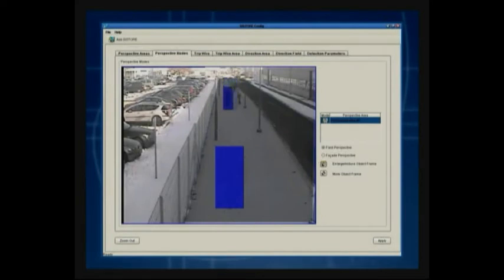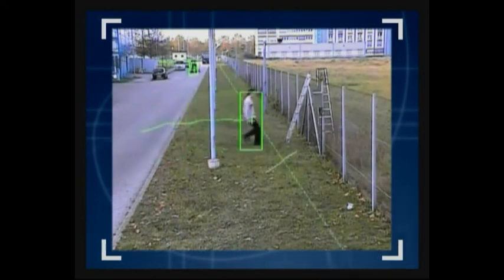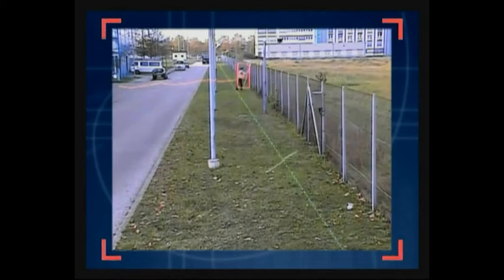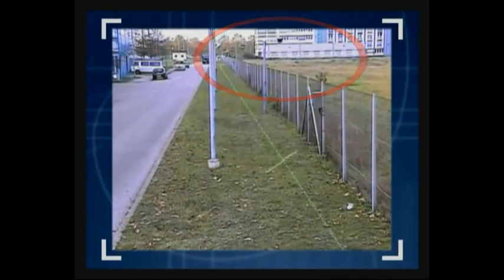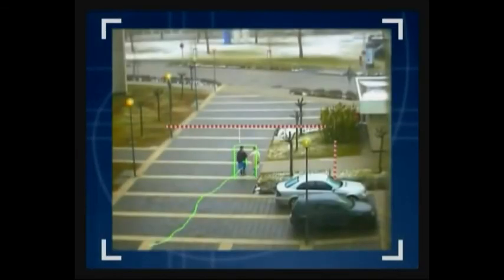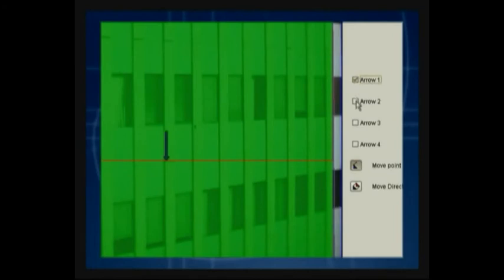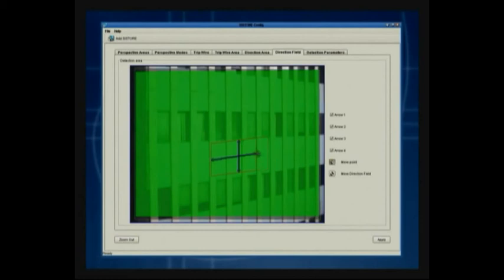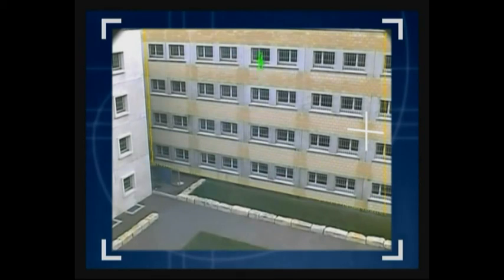Intelligent Security System Camera Elizabeth NJ (201)297.6005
Intelligent security system is very popular among security cameras. This Intelligent security camera gives an alarm warning you that a thief has entered in your building. We offers intelligent security through management and recording solutions that provide you full security with the latest technologies and at a very affordable price.This security camera is design to operate with both indoor and outdoor camera solutions. So simply Contact NYC today for a security services - .(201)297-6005 or visit us

1. NYC- Security Services and Solutions - United States
Security services from NYC offer end-to-end to manage protection against threats.We have the following services:-
Digital CCTV camera
IP security camera
 Wireless security services
Home security system
Garden gate security services
CCTV camera system
Commercial security services

2. We operating these services in all cities from the New Jersey. Get benefit of our services in the following cities:-
Midland Park
Hewitt
Glenwood
Bloomingdale
Elizabeth
Nutley
Vauxhall
Riverdale
Hardyston